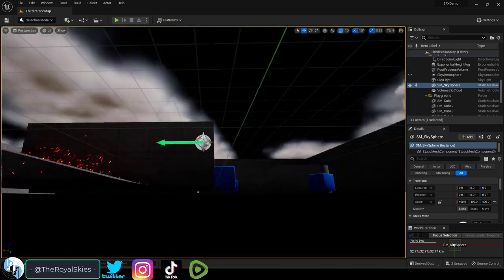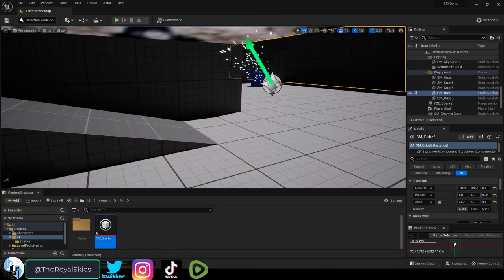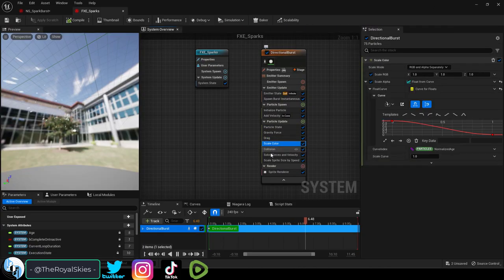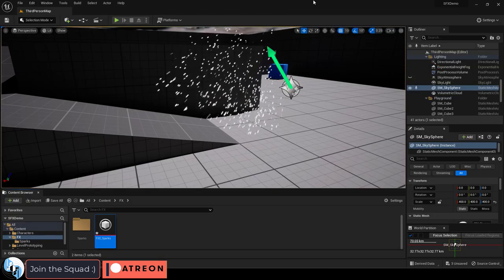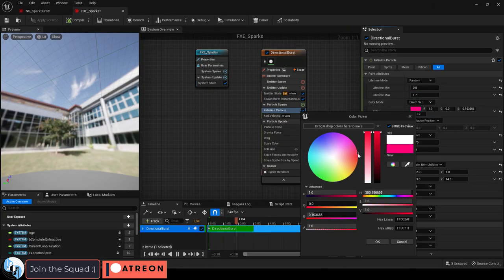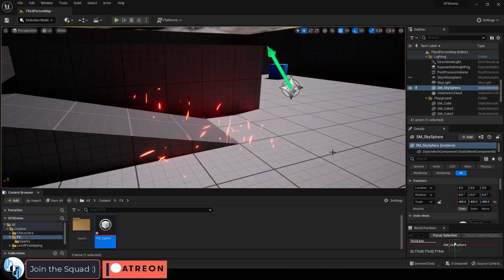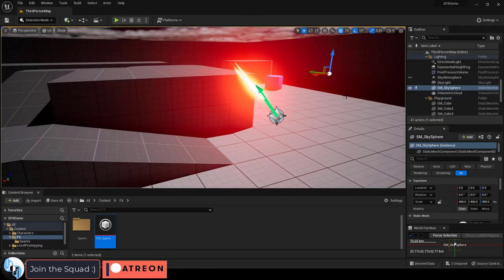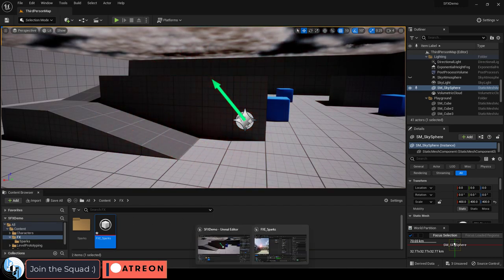Unreal5 Niagra VFX: Crash-Course (INTRODUCTION!)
Alright - So, here is the simplest demonstration and explanation I have for VFX in Unreal5-!!